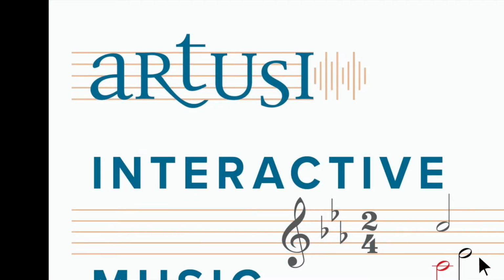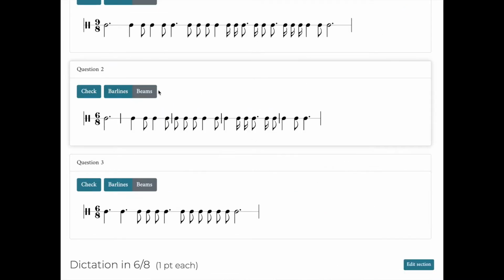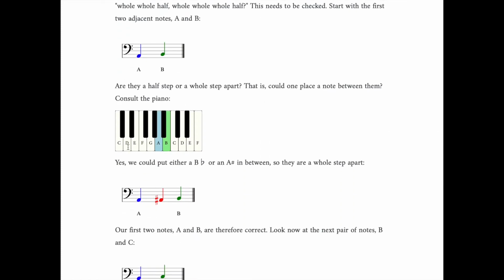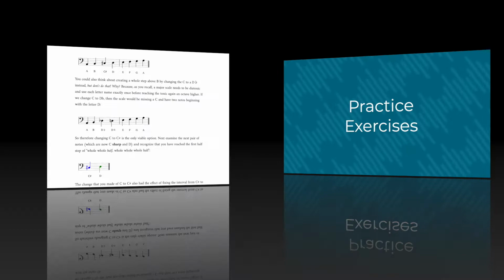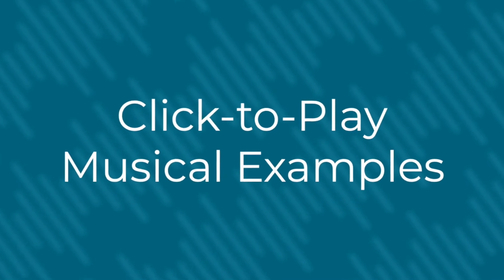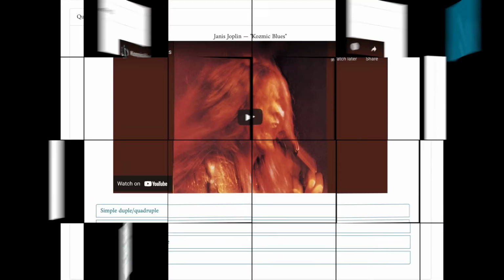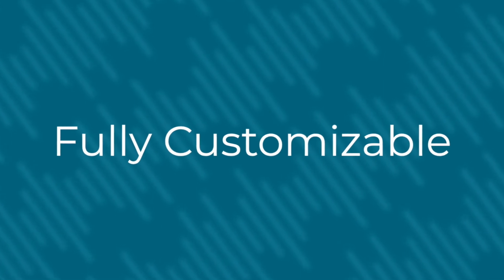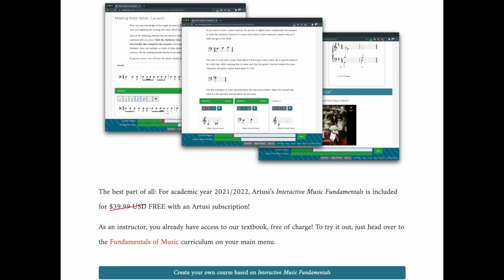Announcing Artusi's Interactive Music Fundamentals Textbook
A demonstration of Artusi's revolutionary Interactive Music Fundamentals textbook.

Video Transcription:
Artusi’s Interactive Music Fundamentals textbook is here, and it’s awesome.

Built around Artusi’s impressive array of musical exercises from note naming and pitch identification to rhythmic dictation, scales and key signatures, interval writing, beaming, chord building, and even voice-leading, your students will get hands-on experience with the building blocks of music.

Step-By-Step Tutorials
Readable and accessible prose walks students through musical concepts step-by-step, like this passage that guides students through the construction of an A major scale. Notated examples feature dynamic highlighting, and interactive clickable keyboards with highlighted and labeled keys further aid student comprehension.

Practice Exercises
Students are prompted to practice in-line as they read—and their answers are automatically and instantly graded with clear and helpful feedback.

Click-to-Play musical examples
Students can click to hear almost any musical example, reinforcing the relationship between notation and sound.

Embedded Audio and Video
Embedded audio and video mean that a virtually infinite selection of musical examples can be included.

Diverse Repertory
The repertory covered in Interactive Music Fundamentals is more diverse than any existing Music Fundamentals textbook. From Mozart to Madonna, ABBA to Amy Beach, Rimsky-Korsakov to Rokia Traoré, Eurythmics to Aretha Franklin, examples come from across the world.

Fully Customizable
As if that’s not enough, Artusi’s Interactive Music Fundamentals is the first textbook that is totally customizable.
Want to reorder chapters? Go ahead!
Rearrange passages from the textbook? Just drag and drop!
Think of a better musical example? Embed your own!
Disagree with the authors? CHANGE THE TEXT.

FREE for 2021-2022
Artusi’s Interactive Music Fundamentals is the best way to teach music in the 21st century. And for academic year 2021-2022, it’s included for FREE with access to Artusi.